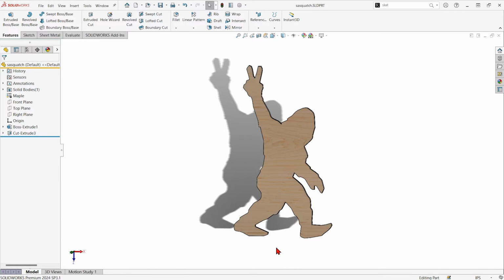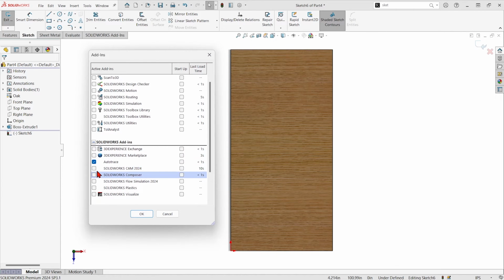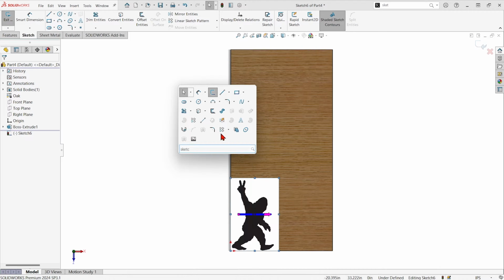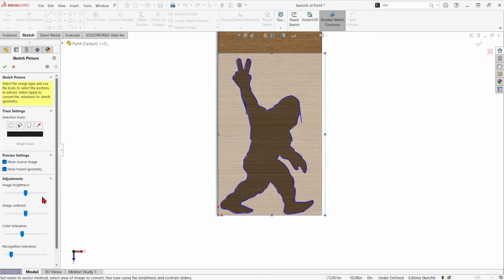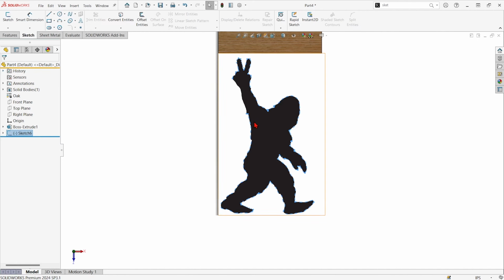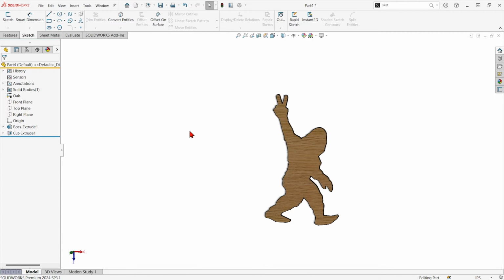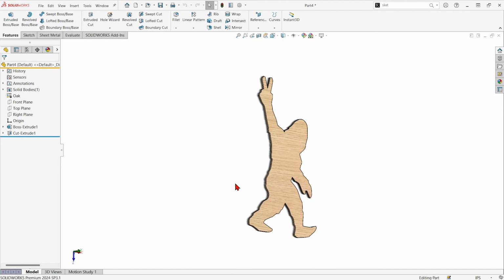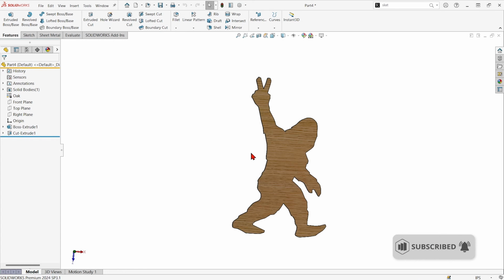Automatically Trace the Image of a Sasquatch in SOLIDWORKS Using the Autotrace Tool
Using Autotrace is an easy and effective way to quickly capture a silhouette of an image so that you can 3D print, or manufacture, the image and incorporate into your larger project.